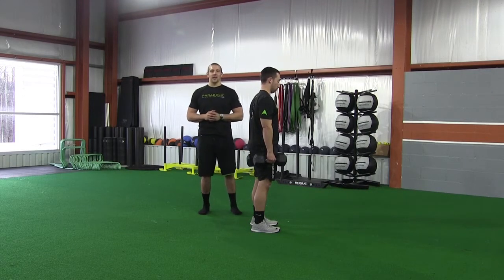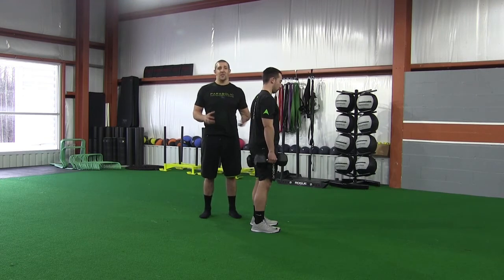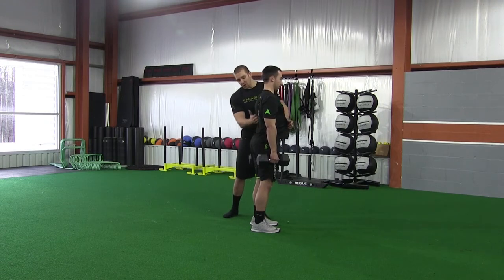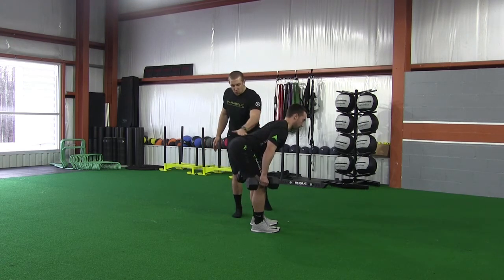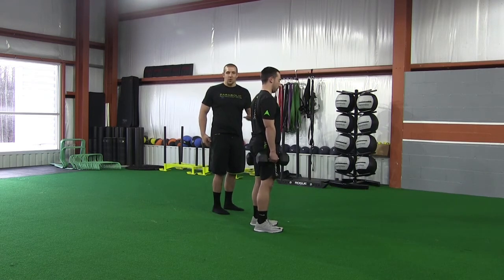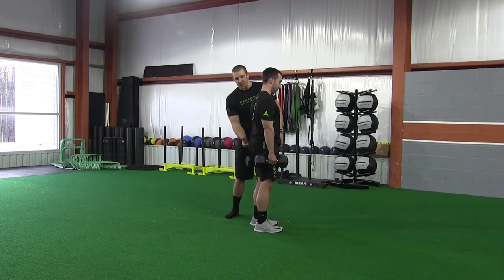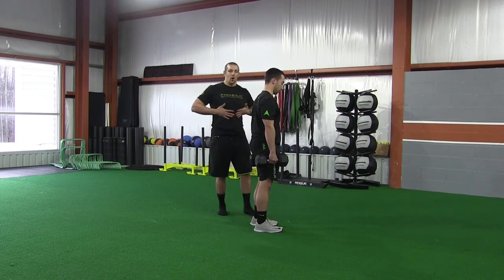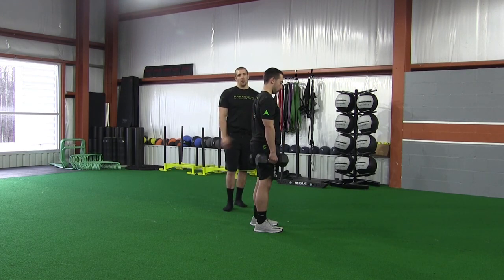Lift Moore Monday: Improve Your Hip Hinge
Performance Coaches Justin Moore and Cody Plofker explain how you can improve your hip hinge pattern without putting so much stress on the lumbar spine.